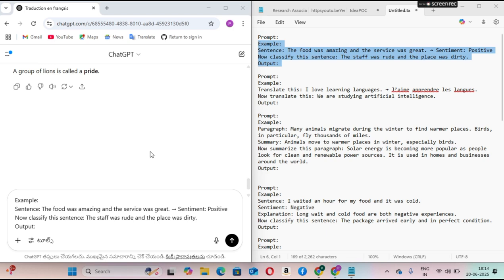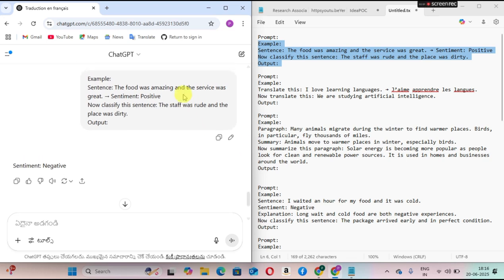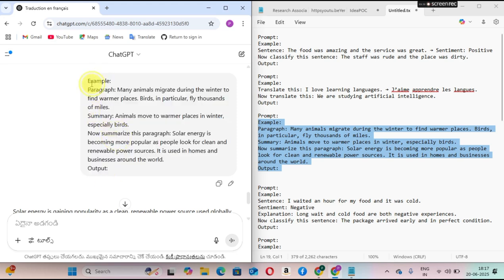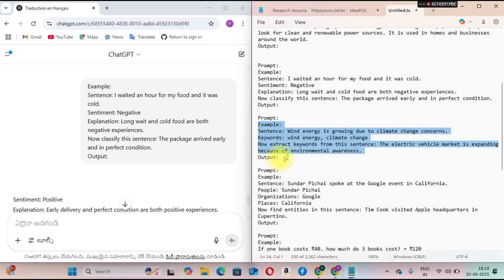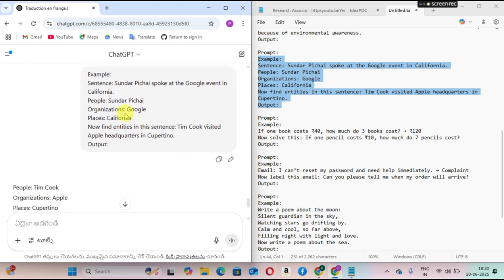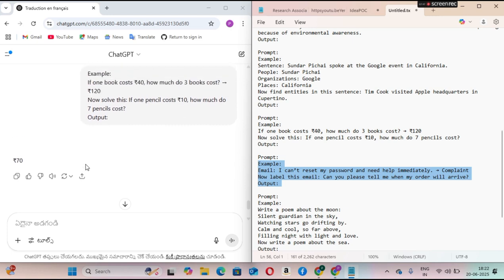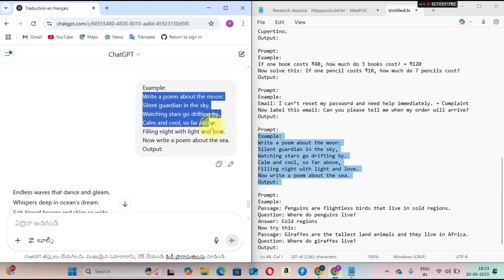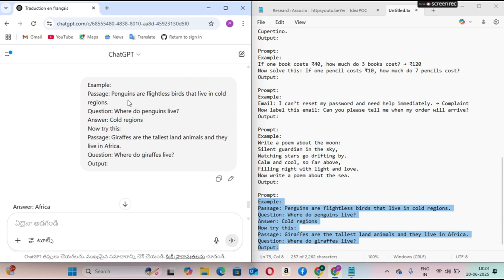One Shot Prompting Technique Hands On Session | Practical Prompt Engineering Walkthrough!!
One Shot Prompting is a practical and powerful prompt engineering technique where exactly one example is provided to guide an AI model’s response. This hands-on session focuses on applying One Shot Prompting in real scenarios to clearly understand how a single example can influence AI behavior, output structure, and reasoning quality.

The session begins by briefly revisiting the core idea of One Shot Prompting. In this technique, the prompt contains one input–output example followed by a new task. The example acts as a reference that helps the AI understand how the task should be performed. Unlike theory-only explanations, this session emphasizes direct experimentation and observation.

Through hands-on demonstrations, you will see how a task behaves without examples and how the same task improves when a single example is introduced. This side-by-side comparison makes it easy to understand the practical value of One Shot Prompting. You will observe improvements in formatting, clarity, and alignment with expectations.

The session walks through multiple real-world use cases such as text transformation, classification, summarization, explanation formatting, and structured responses. Each example highlights how the provided example influences the AI’s interpretation of the task. This helps learners build intuition rather than relying on memorized prompt templates.

Another key focus of the hands-on session is example quality. You will learn how the choice of example directly affects results. A clear and well-designed example leads to accurate outputs, while a vague or misleading example can confuse the model. This practical insight is critical for effective One Shot Prompting.

The session also explains when One Shot Prompting is the right choice. It is especially useful when zero-shot prompting is not precise enough, but few-shot prompting would add unnecessary complexity. This makes it an efficient middle-ground technique for many real-world tasks.

Limitations are demonstrated practically. You will see cases where one example is not sufficient for complex reasoning or highly variable tasks. Recognizing these limits helps learners decide when to move to few-shot or structured prompting approaches.

Best practices are reinforced throughout the session. These include writing clean examples, matching example structure to the desired output, and keeping the prompt concise while informative. These practices help maximize results without increasing prompt length unnecessarily.

This hands-on session is ideal for beginners, students, prompt engineering learners, professionals, and anyone who wants practical experience with One Shot Prompting. By the end of this session, you will confidently understand how to design one-shot prompts, how to evaluate outputs, and how to apply this technique effectively in real AI workflows.